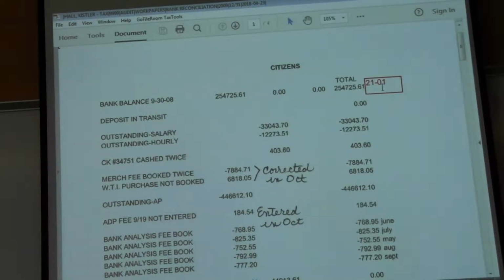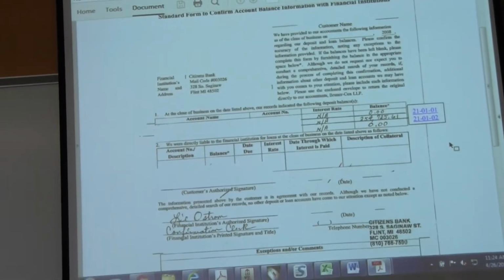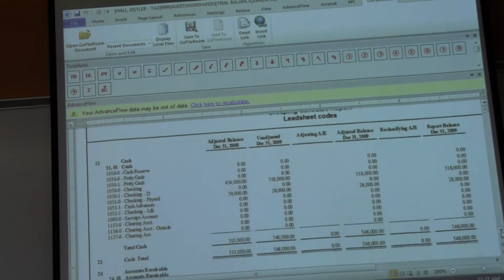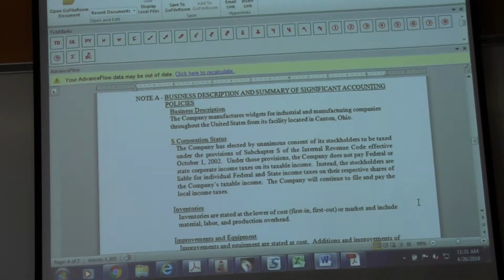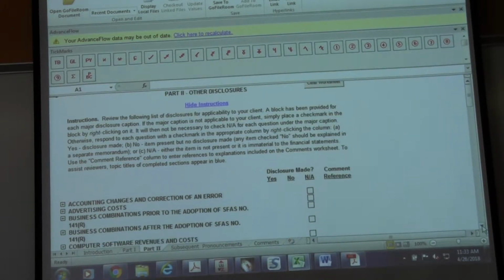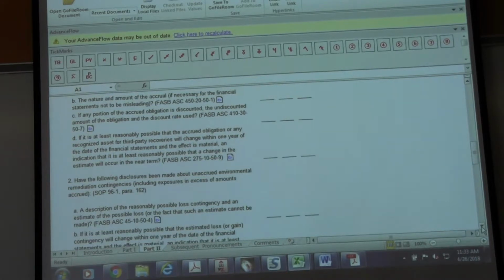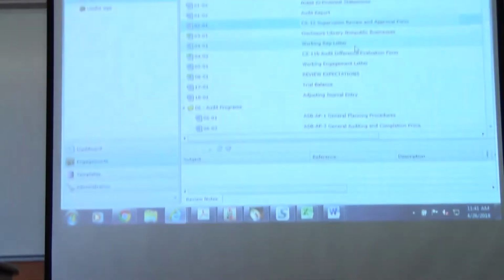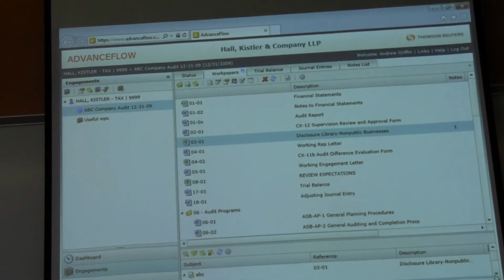Hall, Kistler & Company Presentation Part 3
Stark State College - Auditing Class - April 26, 2018  - Part 3
Franklin Arner and Andy Griffin